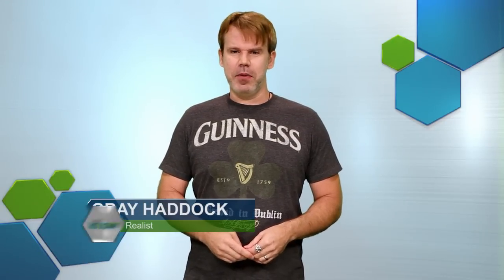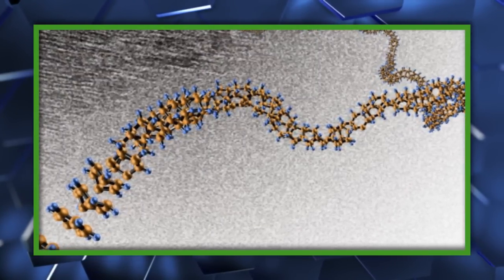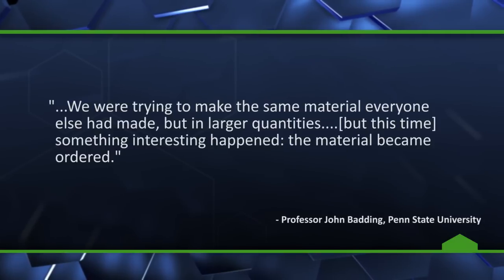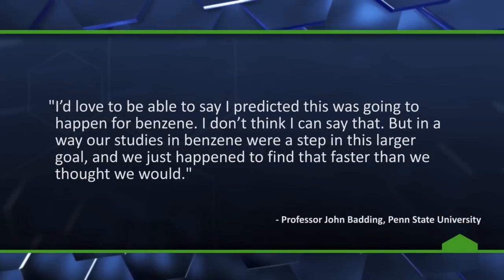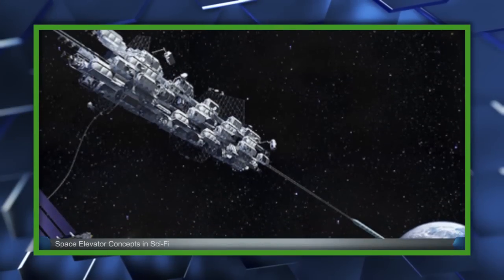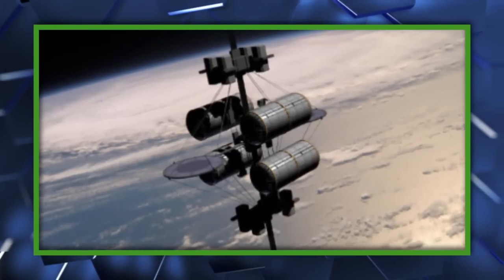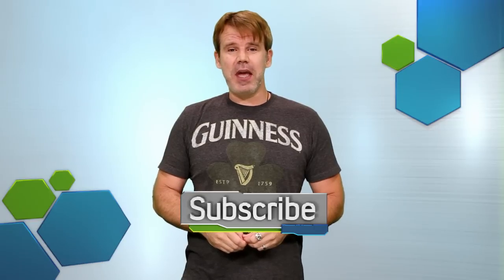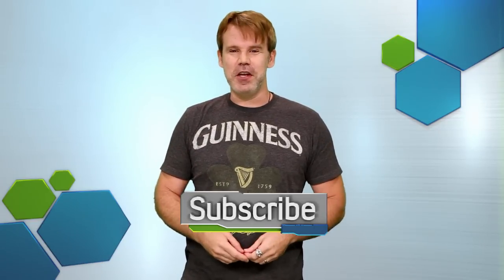The Perfect Space Elevator Material May Have Been Discovered Accidentally - The Know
Researchers at Penn State University were trying to build on previous experiments with compressed liquid benzene, and discovered the thinnest, strongest nanothread yet.